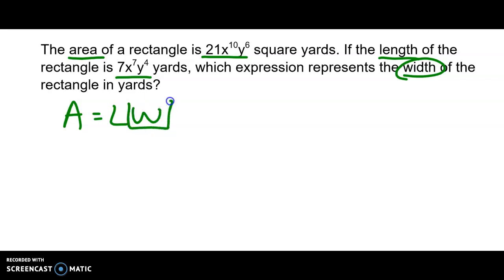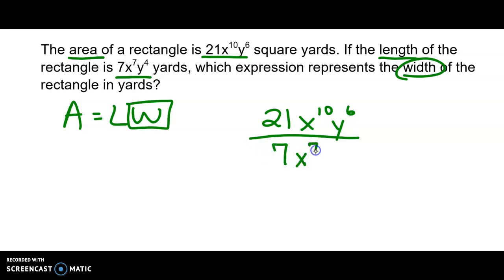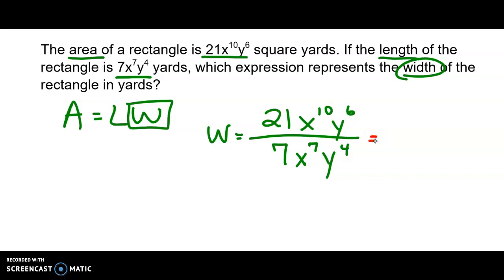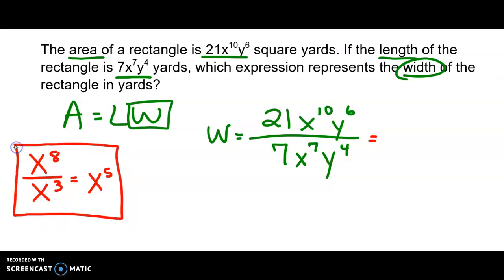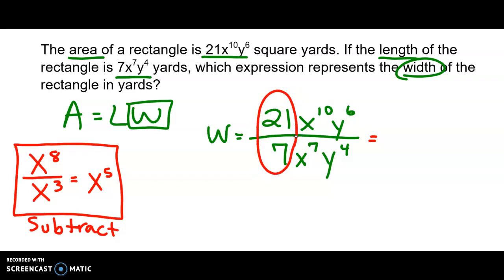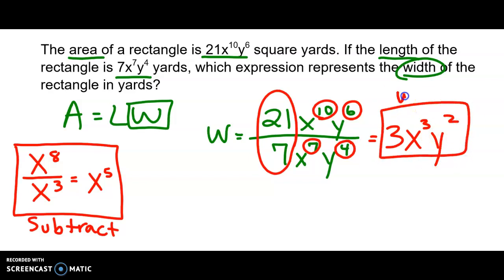Applications of Exponent Laws